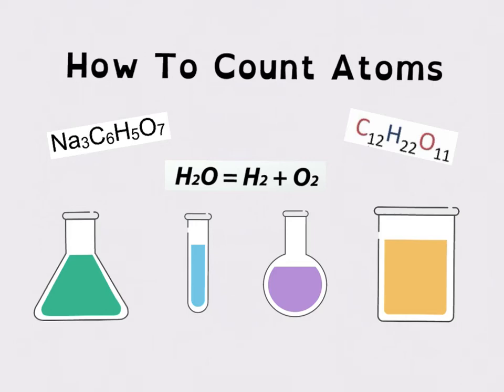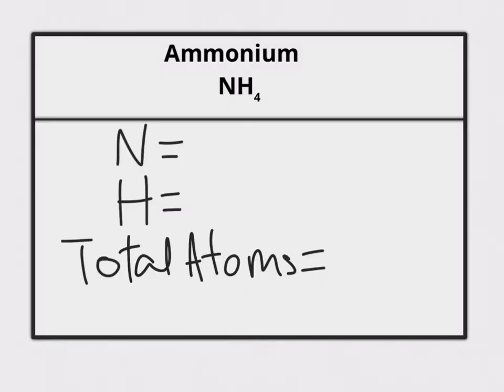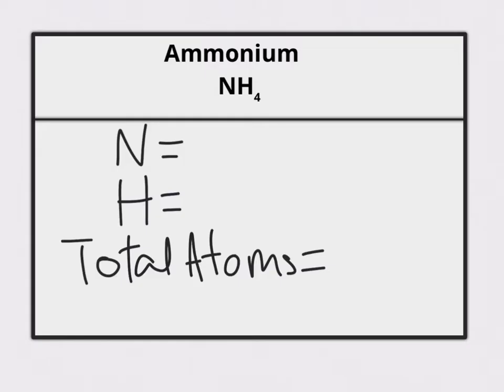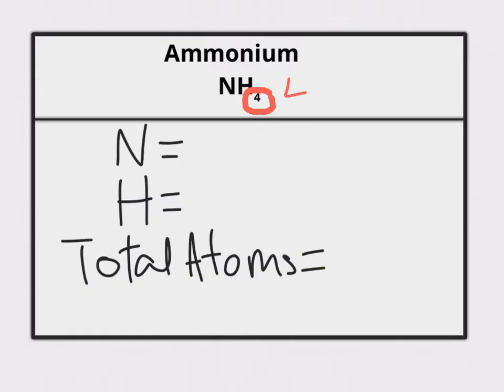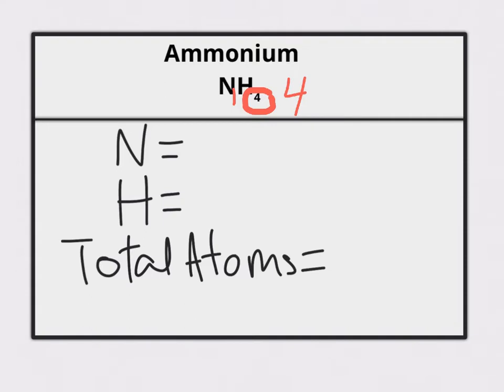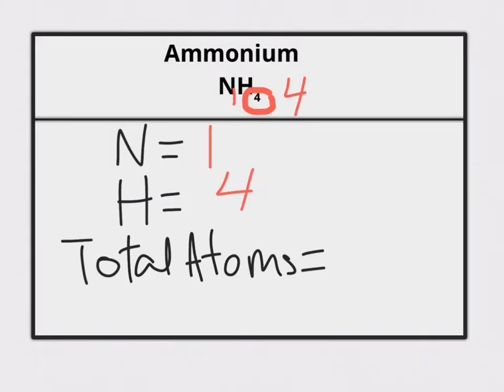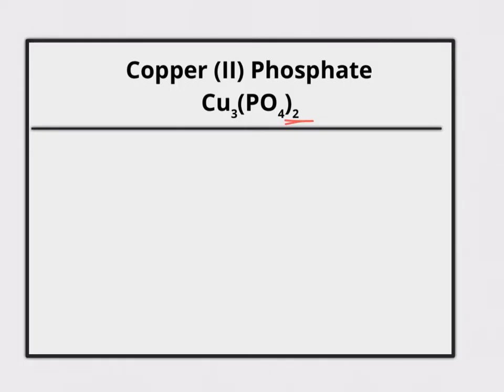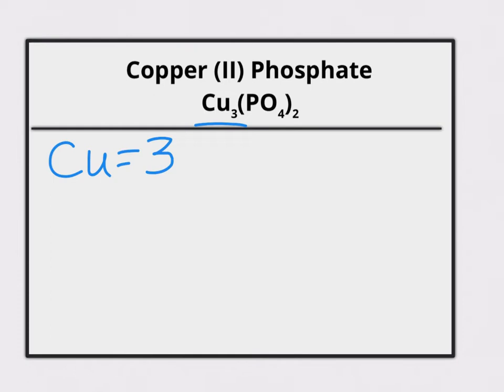How To Count Atoms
How to count atoms in a chemical formula with subscripts and parentheses.